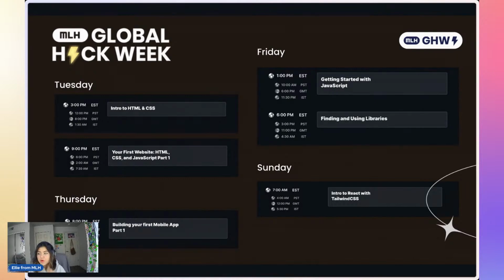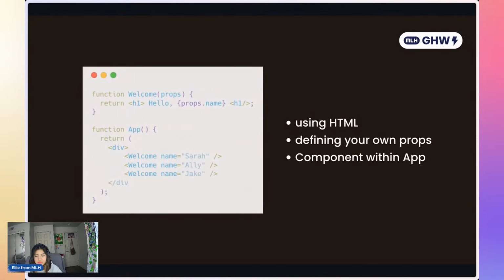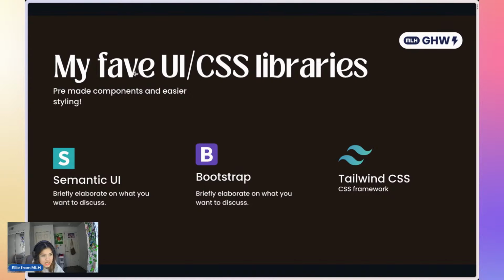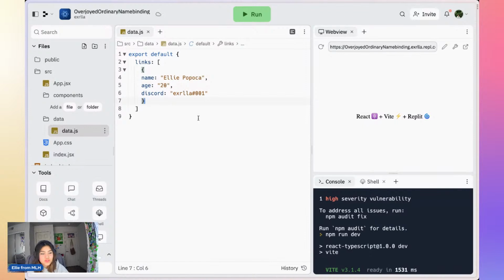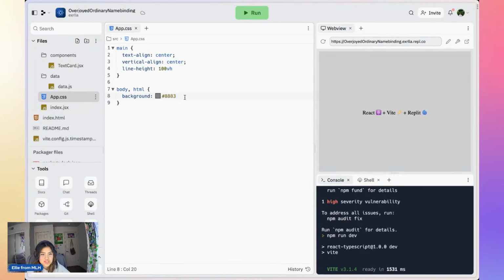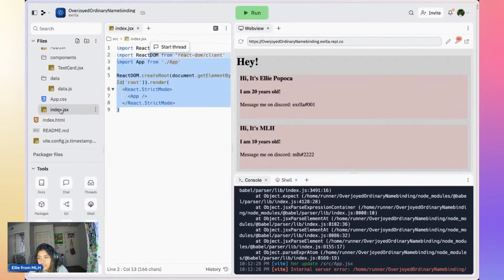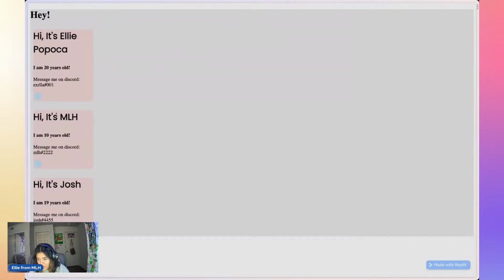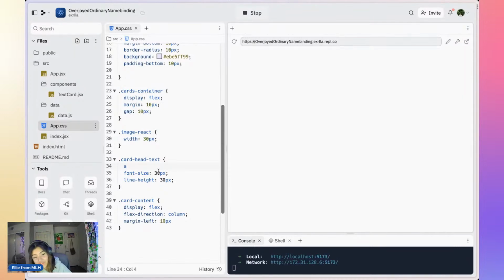[GHW Beginners Week] Intro to React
Join Ellie as she introduces you to React and shows you how to make a simple component!